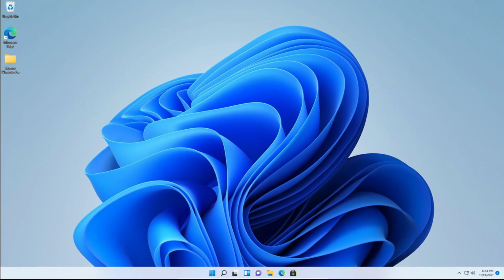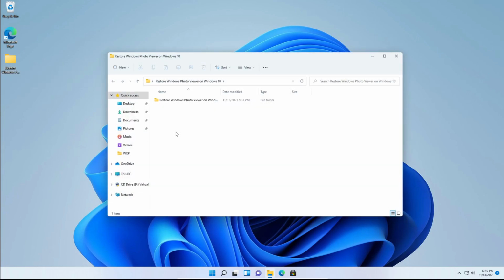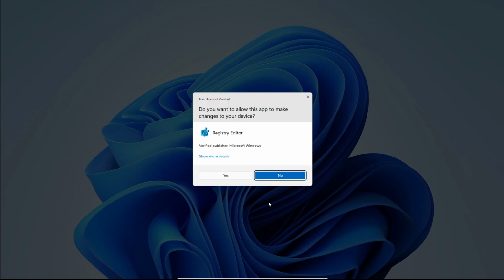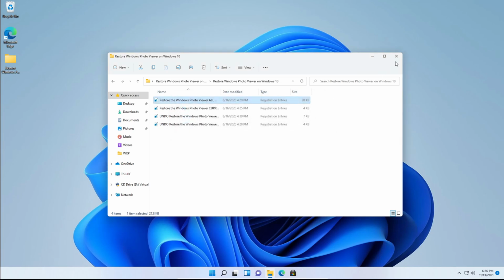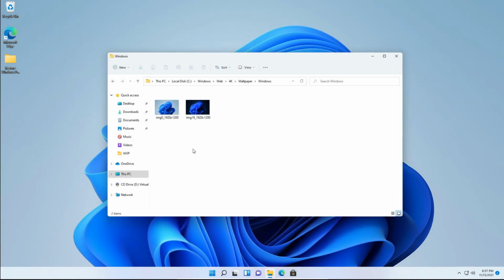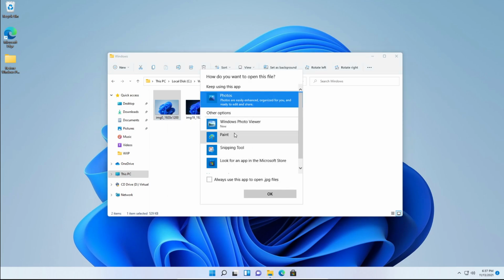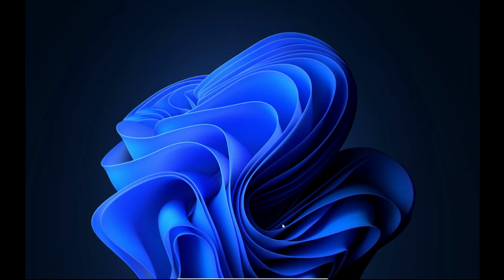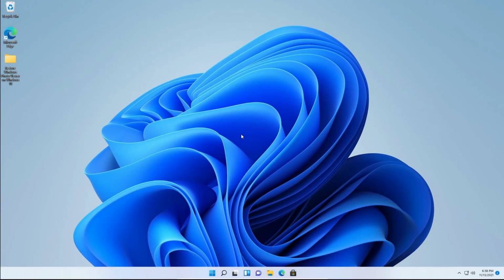How To Restore Windows Photo Viewer In Windows 11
Hey everyone, welcome back to another video on the channel. In today's video, Adam will be showing you how to Restore Windows Photo Viewer In Windows 11. Thanks.
Links

Credit

Video Editor - Adam
Thumbnail Designer - Adam
Video Recorder - Adam